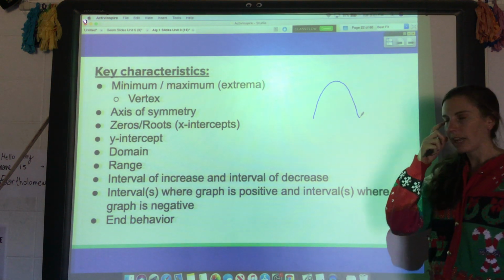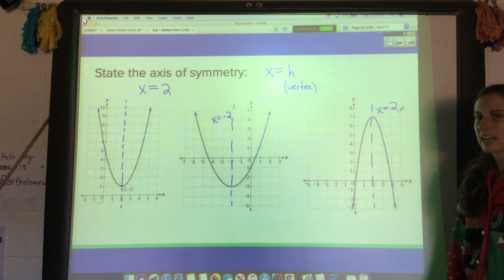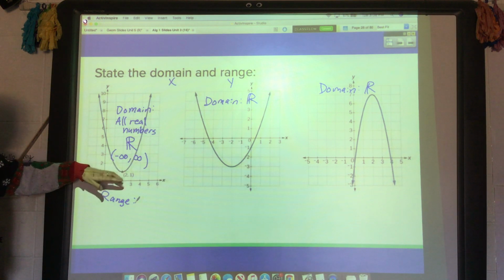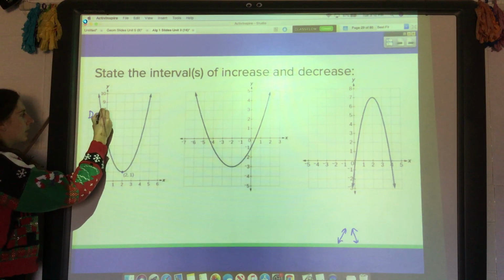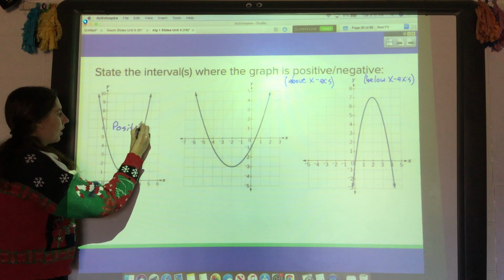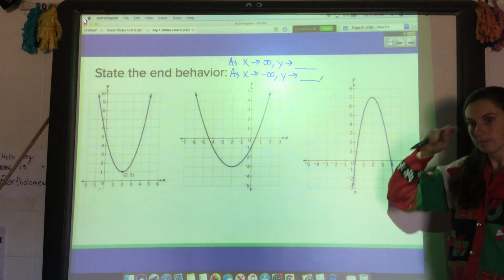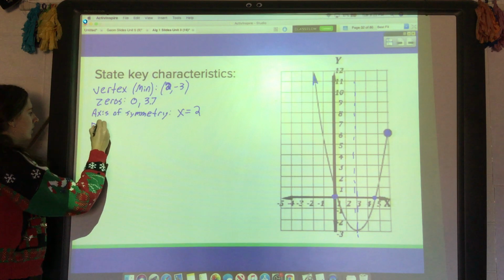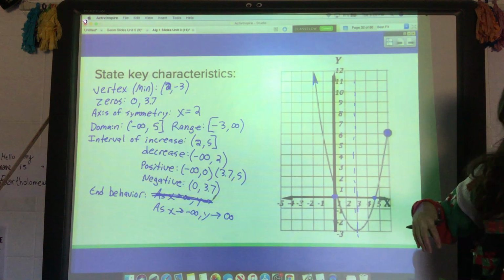Key Characteristics of Quadratics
How to identify various important characteristics of a quadratic graph (parabola).

Algebra 1